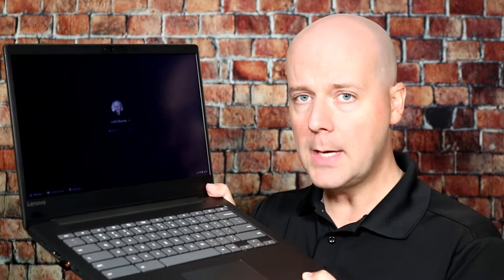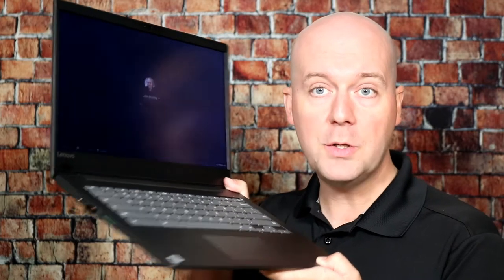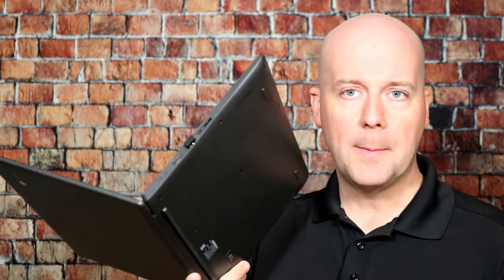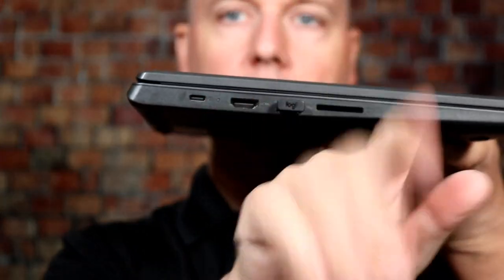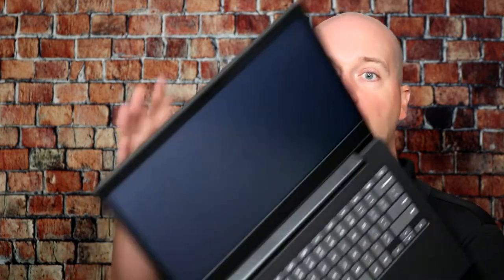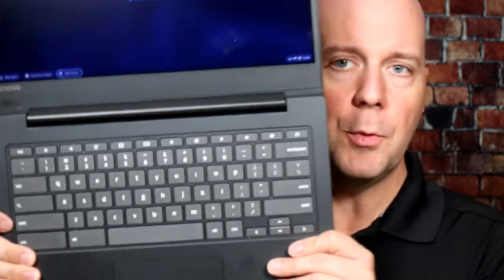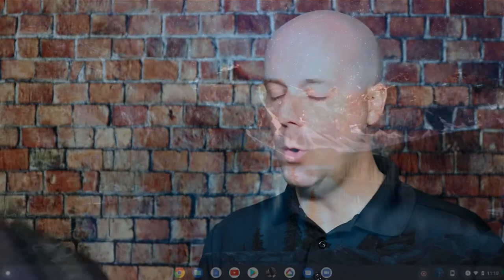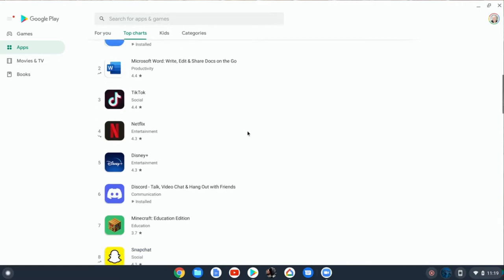Review: Lenovo Chromebook S330 Laptop, 14-Inch FHD - The Best $200 Laptop?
Today we review the Lenovo Chromebook S330 Laptop, 14-Inch FHD (1920 x 1080) Display, MediaTek MT8173C Processor, 4GB LPDDR3, 64GB eMMC, Chrome OS, 81JW0000US, Business Black. Is it really the best $200 laptop? We take a look... You can find the Lenovo Chromebook S330 Laptop on Amazon